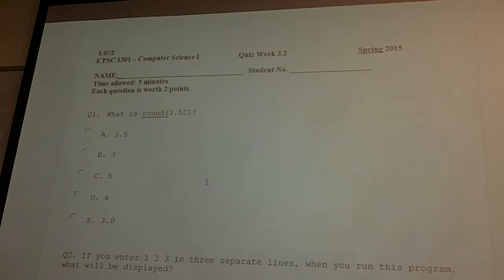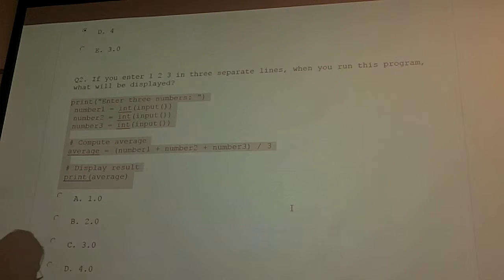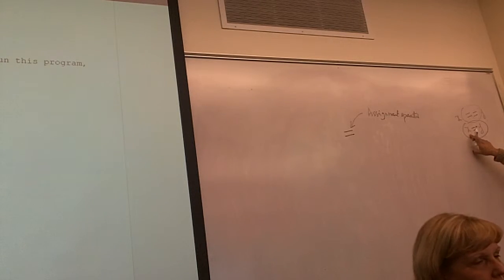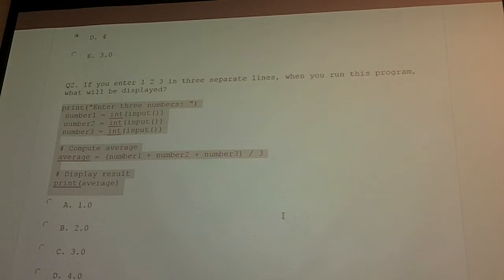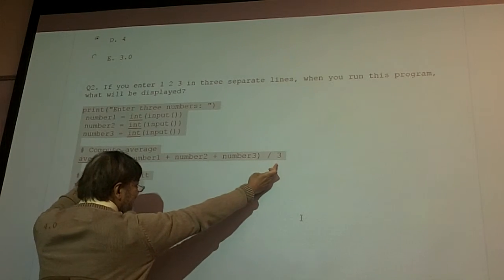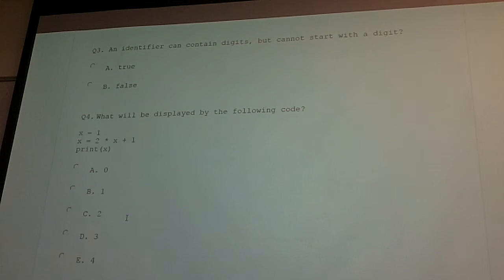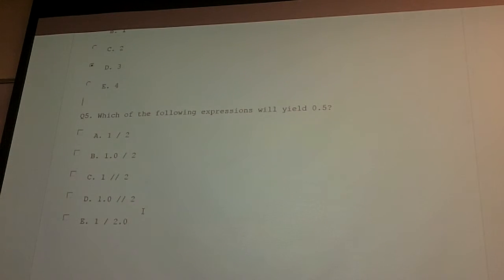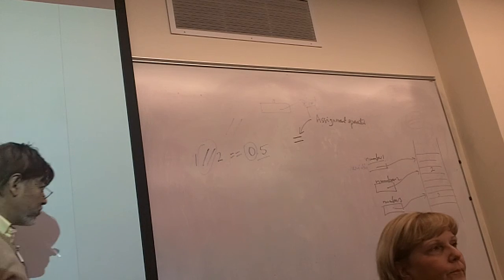Dr Khan 1301 Python 008